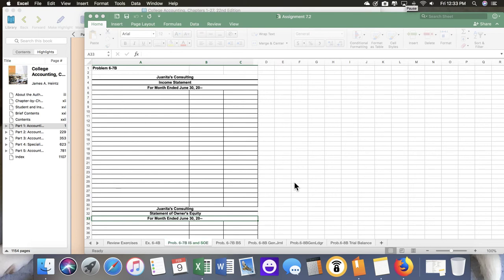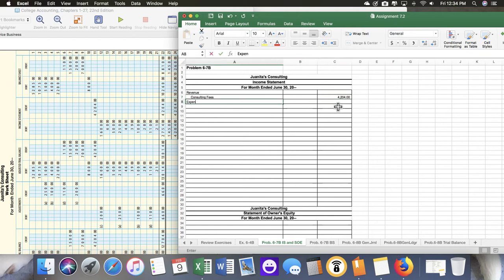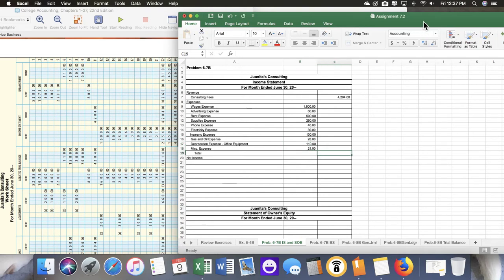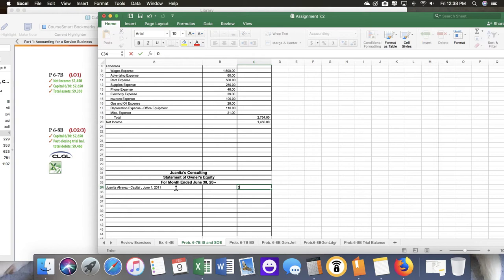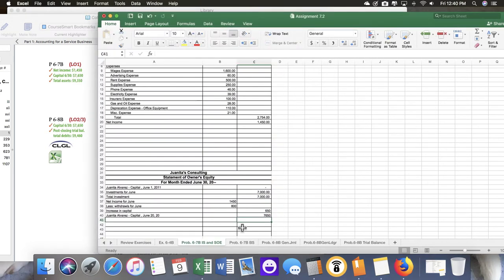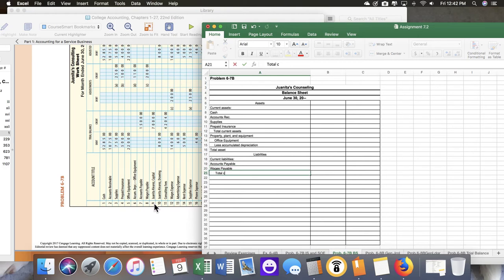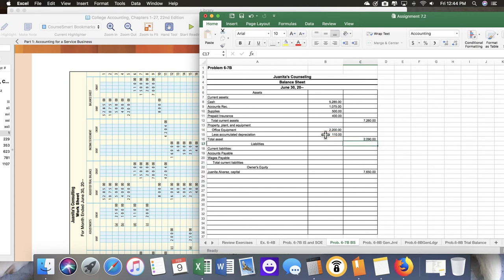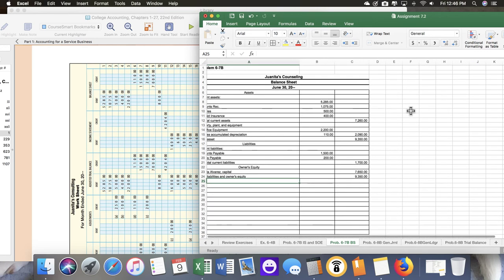Week 7 Assignment 6 7B